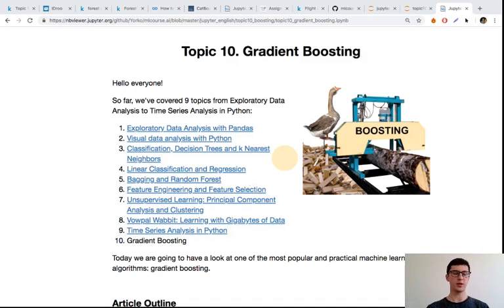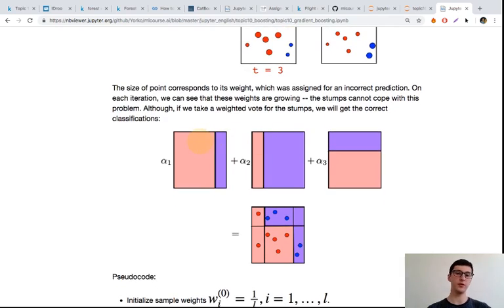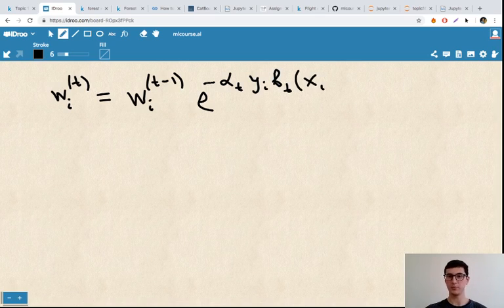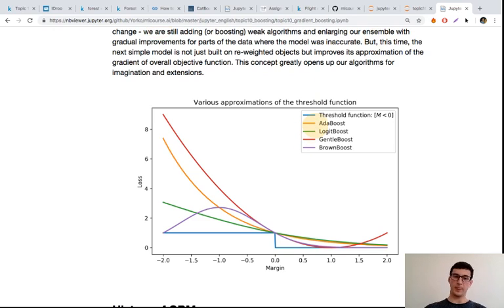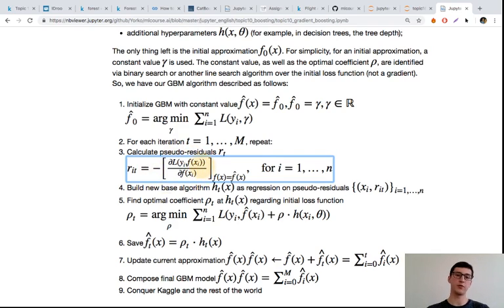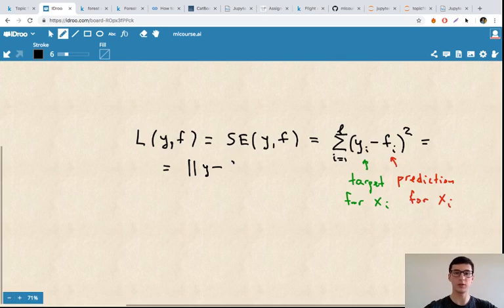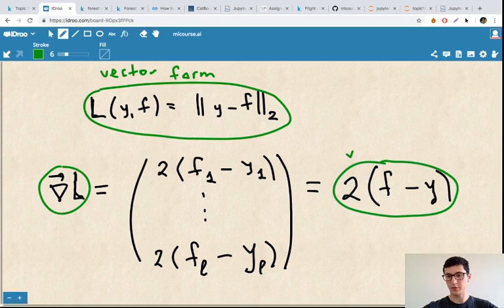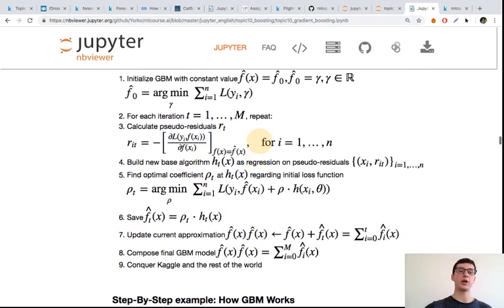Topic 10. Part 1. Gradient boosting basics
In this video, we cover fundamental ideas behind gradient boosting, the versatile high-performing machine learning algorithm.